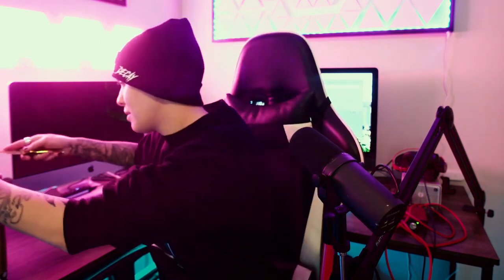A Guidebook for Urban Exploration?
I'm so stoked to unbox my second book, How To Explore Abandoned Places! This book was six months in the making and launched on May 13, 2022. along with tons of other cool merch items!